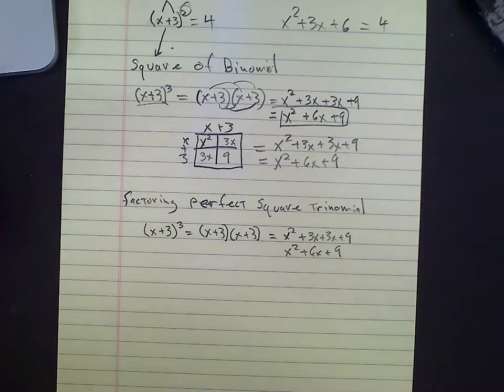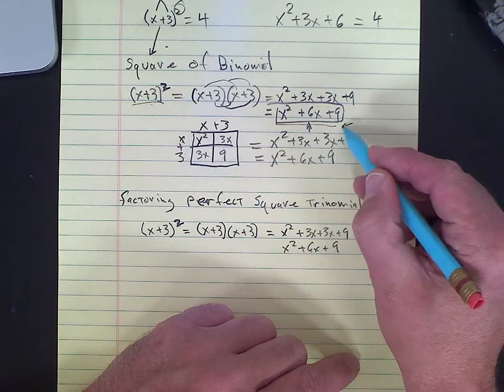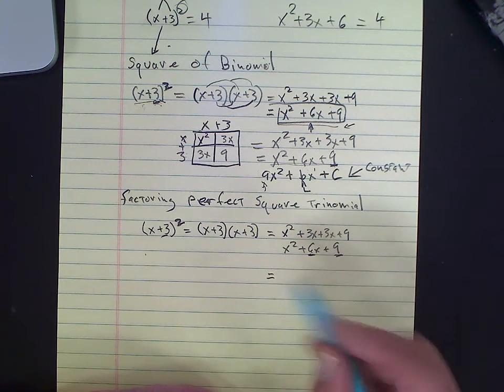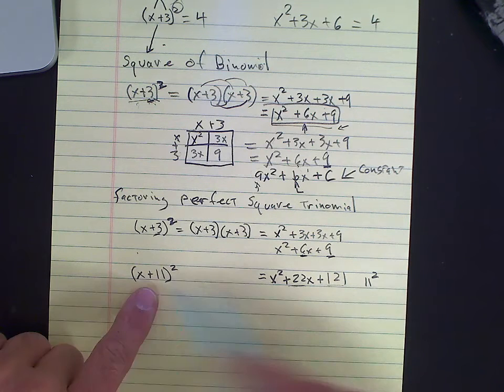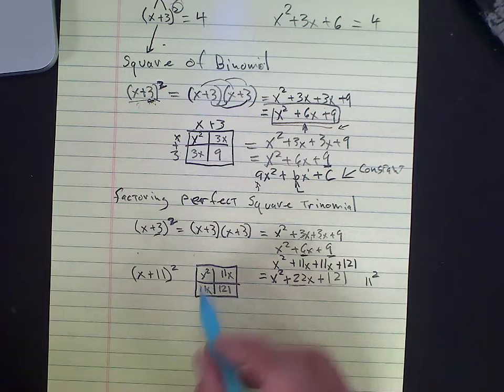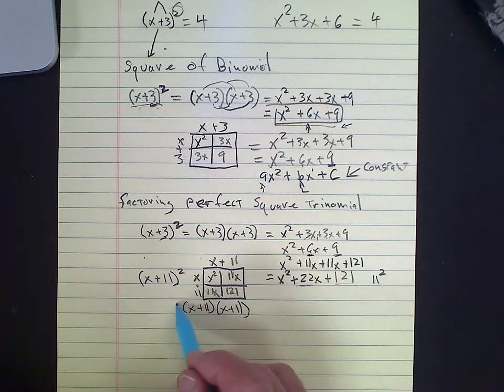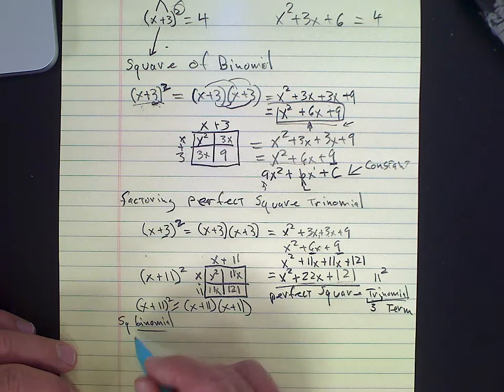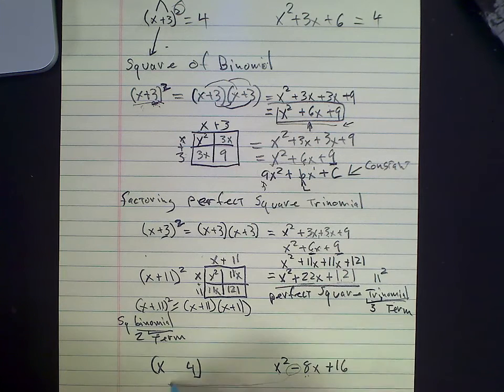Factoring perfect square trinomial